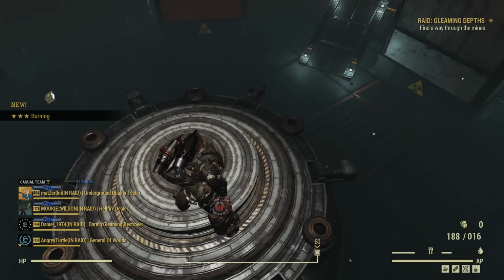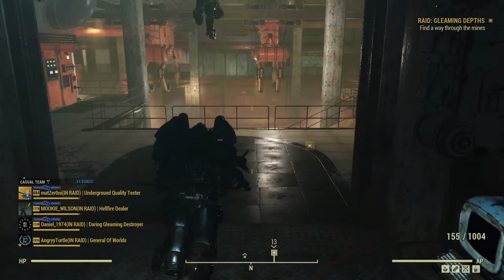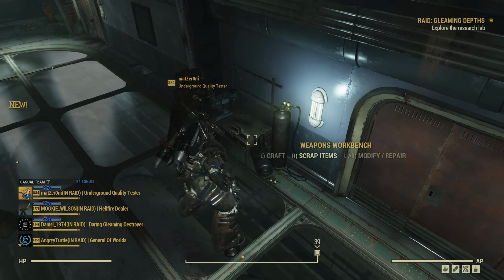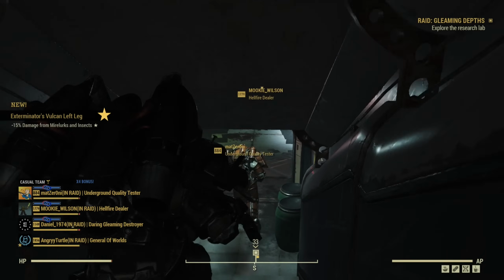Fallout 76: Faster Raid Runs - Best Strategies, Tips and Tricks.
TIMESTAMPS

00:00 Intro
00:28 Stage 1
02:12 Stage 2
03:35 Stage 3
05:10 Stage 4
10:32 Stage 5